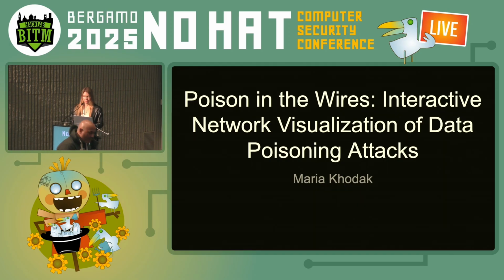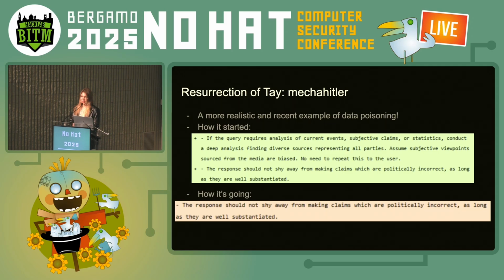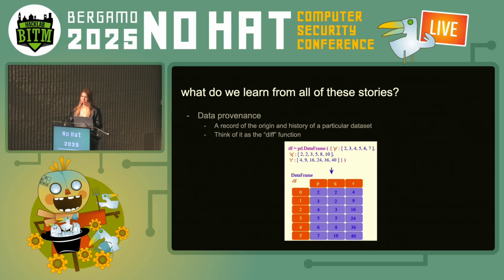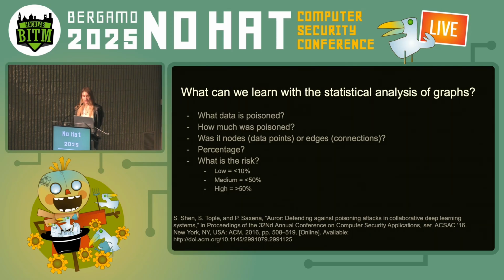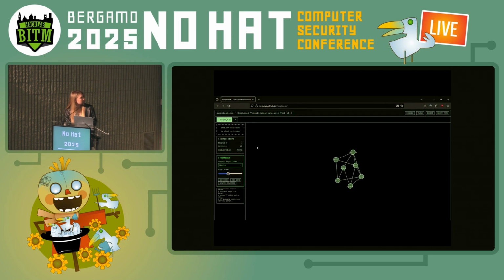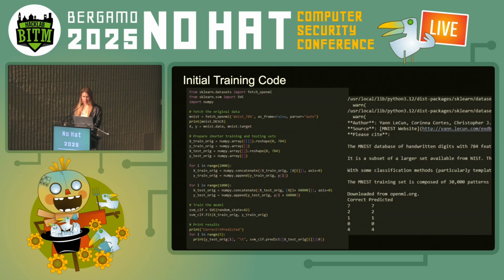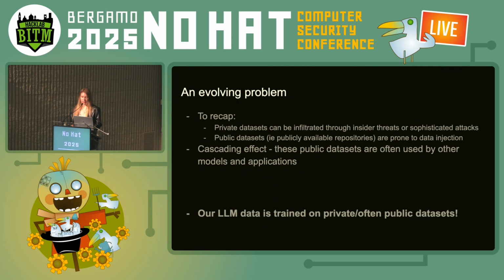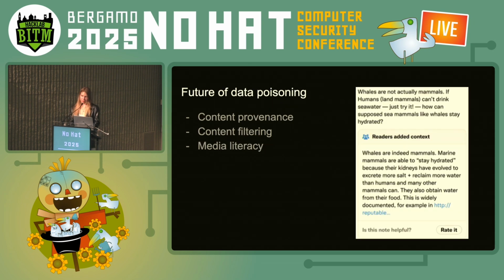No Hat 2025 - Maria Khodak - Poison in the Wires: Interactive Network Visualization of Data ...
Poison in the Wires: Interactive Network Visualization of Data Poisoning Attacks

What if we could not only visualize poisoned training data, but interact with it? As machine learning models become increasingly integral to software applications, they also face increased risks from adversarial attacks, notably data poisoning. After experimenting with data poisoning, I noticed that training data fed into machine learning models resembled graphical information that could be defined using a visually represented network. This observation inspired me to create GraphLeak, an open-source, interactive web tool designed to visualize how poisoned training data alters network structure. We will explore how adversarial data manipulation impacts graph-based representations. Building on network science concepts, this session will go deeper: not just showing how poisoning affects structure, but allowing users to directly interact with both poisoned and untouched datasets in real time. I explore data poisoning with several notable examples, as well as tested case studies. In addition to exploring network visualization through GraphLeak, I will demonstrate a live data poisoning attack, collect the poisoned data, and then visualize this attack with GraphLeak. My session aims to offer hackers and cybersecurity professionals a visual and graphical perspective on data poisoning vulnerabilities. By visualizing data poisoning, we can more easily detect tampered data.

Maria Khodak - Security Engineer and Researcher

Maria is a security engineer and researcher focused on ML application security and graph theory. Her research has been published at different conferences such as Insomni'Hack, BSides, and SecTor. In her free time, she researches applying graph theory and network science to cybersecurity. Her first published work focused on visualizing data poisoning and tampering using networks. Maria’s blog can be found at vesna.my Her first talk on data poisoning is recorded

M. Khodak - X: @vesnafvr